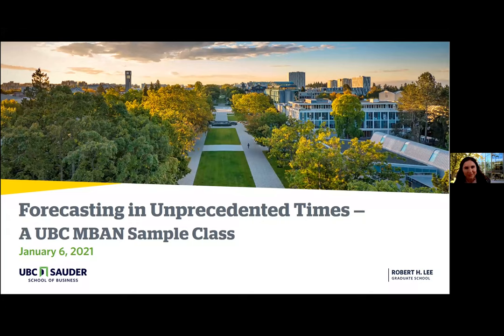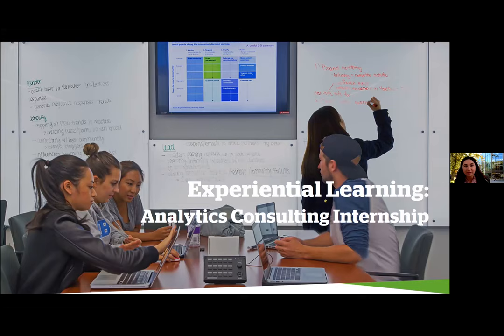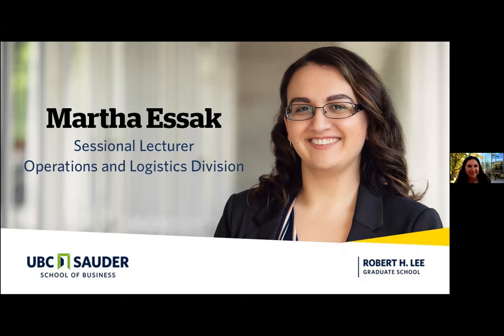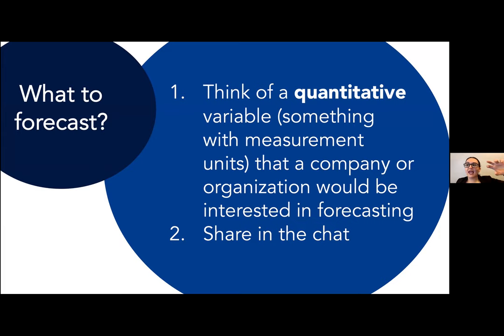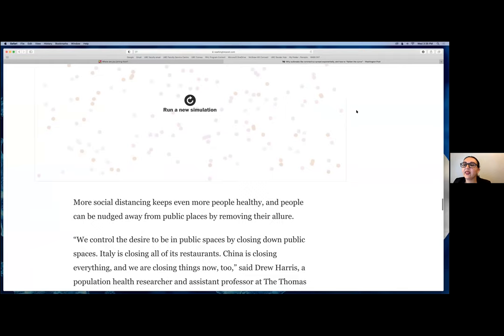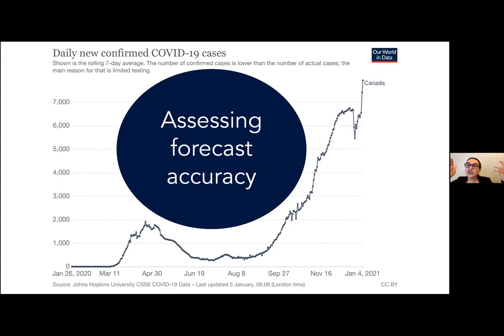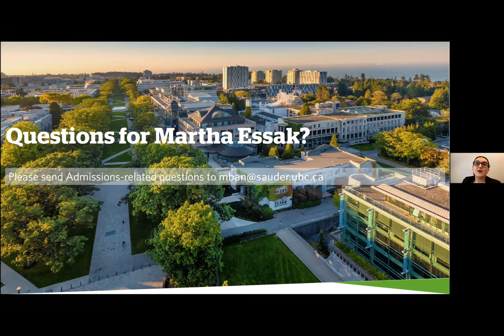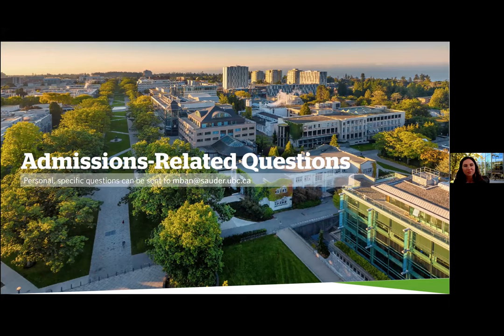Forecasting in Unprecedented Times - A UBC MBAN Sample Class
Thinking of grad school to attain a niche skillset but don't know where to start? Join us for a sample lecture with Prof. Martha Essak to learn more about the power of analytics.

Martha Essak is a Lecturer in UBC Sauder's Operations and Logistics Division. In this sample lecture, Martha speaks about the fundamentals of forecasting in unprecedented times and gives you a taste of the cutting-edge programming UBC MBAN has to offer.

In just twelve months, the UBC Master of Business Analytics gives candidates with quantitative backgrounds sought-after analytical skills within a broader business context. Our graduates will be able to apply advanced analytical tools and methods to address management challenges in today’s business world.